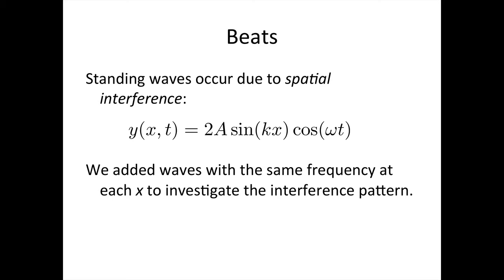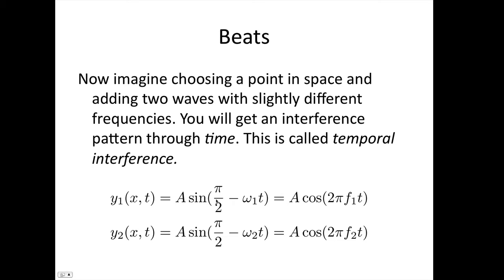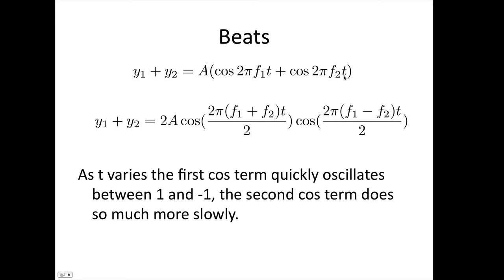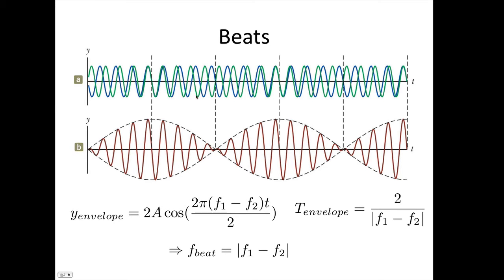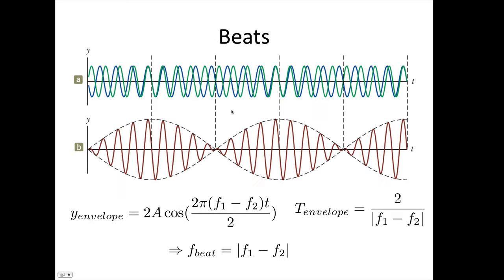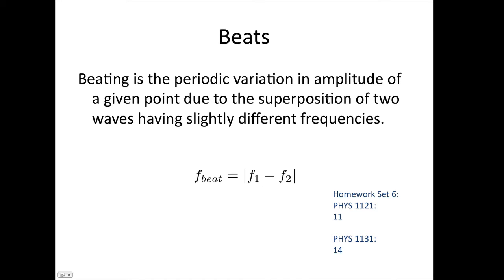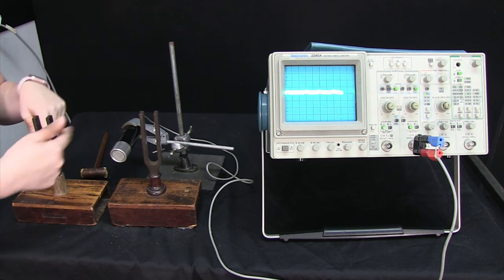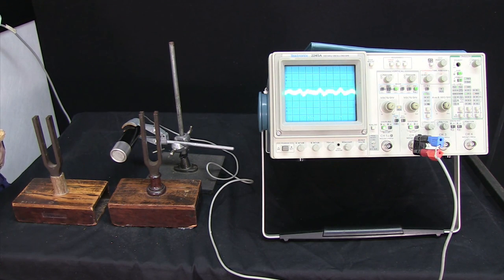Beats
This video will introduce you to beats.